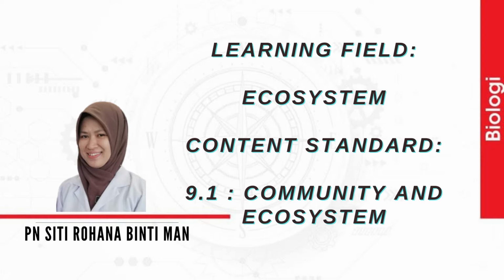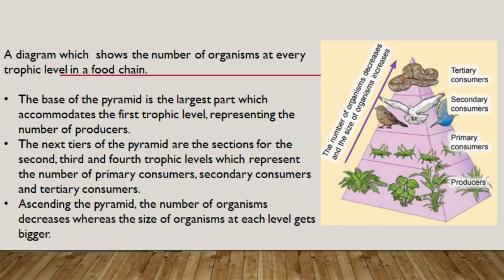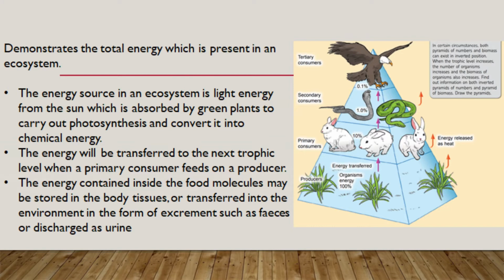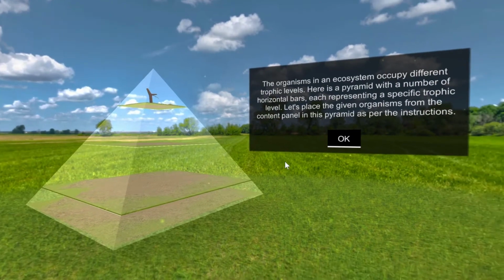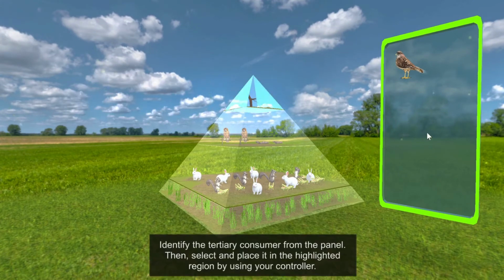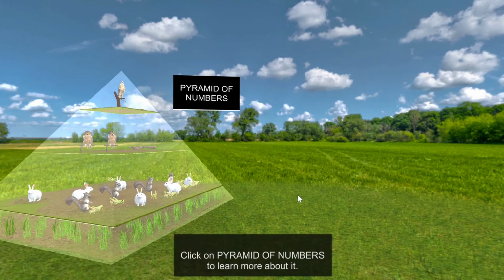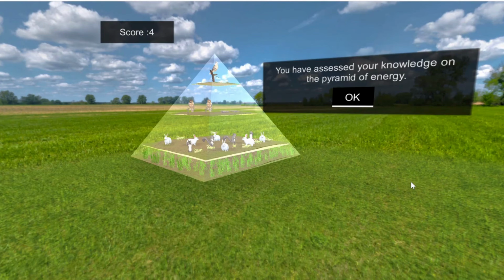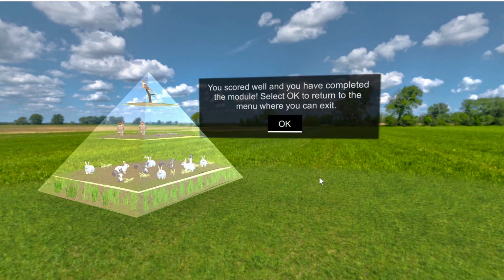Biologi Tingkatan 5 - Bab 9 Piramid Ekologi